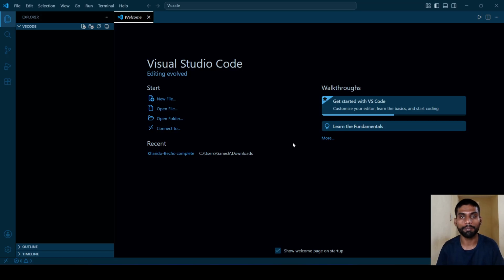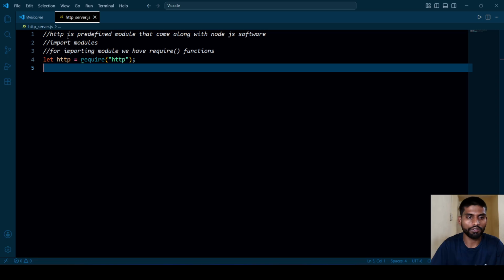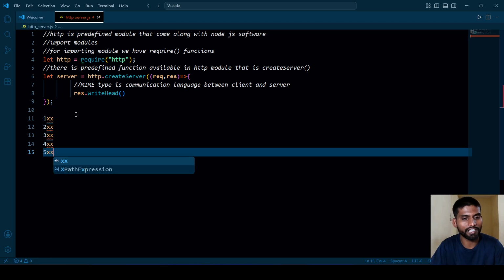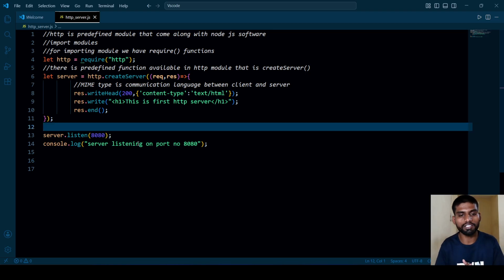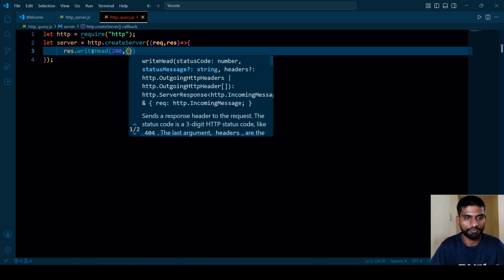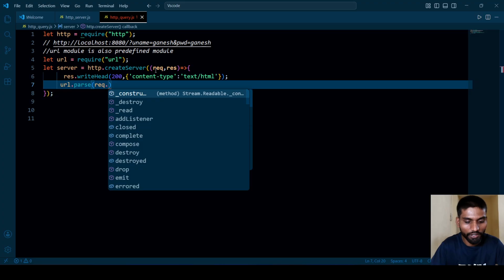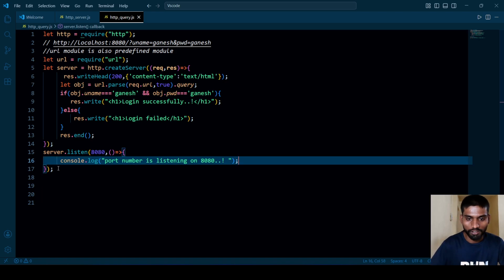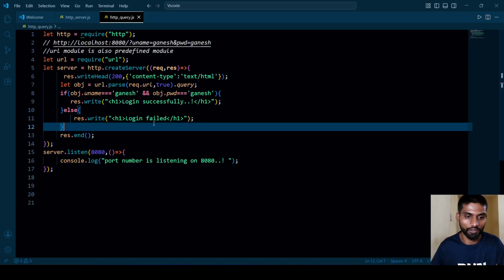Node.js Tutorial #2 | Creating a Server & Reading Query Parameters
Welcome to Lecture 2 of the Node.js Series! 🚀

In this lecture, you'll learn how to create a server using Node.js and how to read query parameters from the URL. These are fundamental concepts for backend development and are essential for building web applications and APIs.

📚 Topics Covered

✅ Introduction to the HTTP Module
✅ Creating a Server in Node.js
✅ Handling Client Requests and Responses
✅ Understanding Query Parameters
✅ Reading Query Parameters from URLs
✅ Practical Examples and Code Demonstration

💻 Prerequisites
Basic JavaScript Knowledge
Node.js Installed on Your System
🔥 What You'll Learn
How a Node.js server works
How to send responses to clients
How to pass data through URL query parameters
How to access and use query parameter values in your code
📖 Node.js Series

Lecture 1: Introduction to Node.js
Lecture 2: Create Server & Read Query Parameters